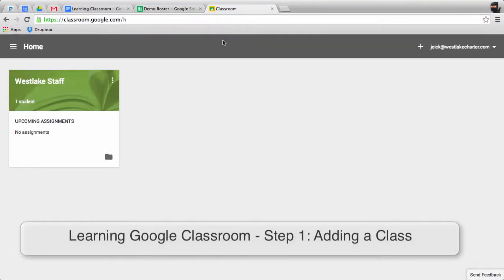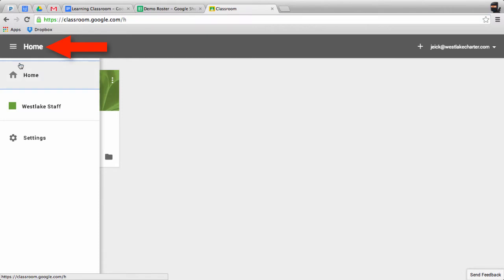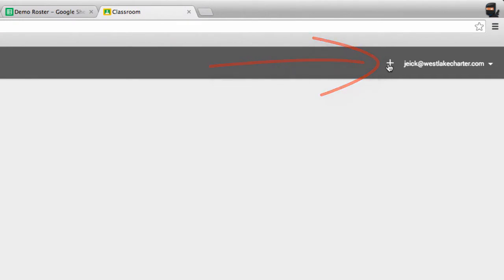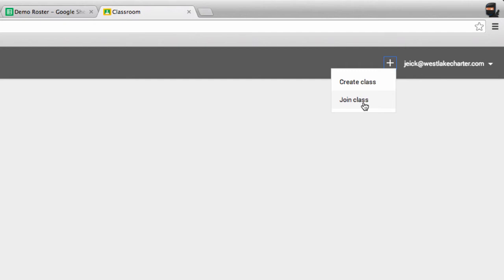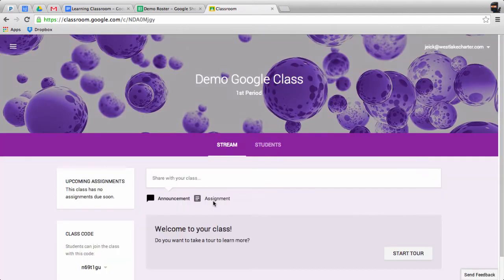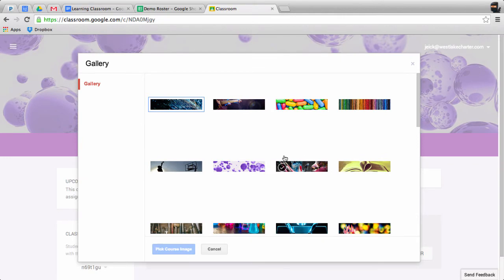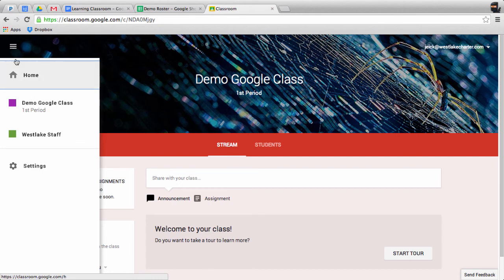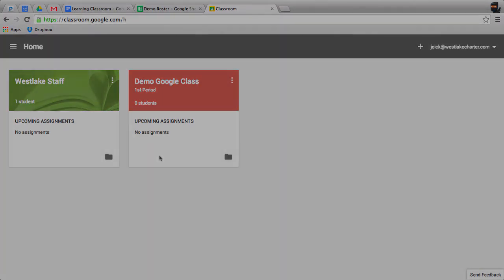Learning Google Classroom - Step 1: Adding a Class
This demo shows how to access Classroom and add a class.